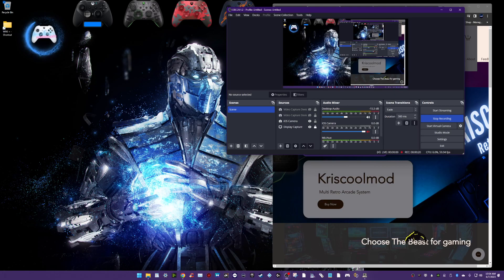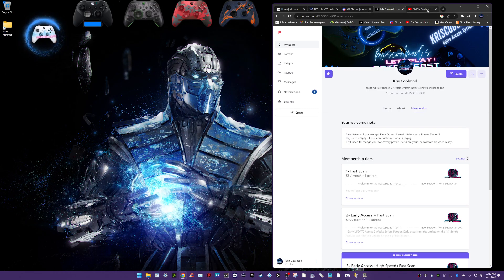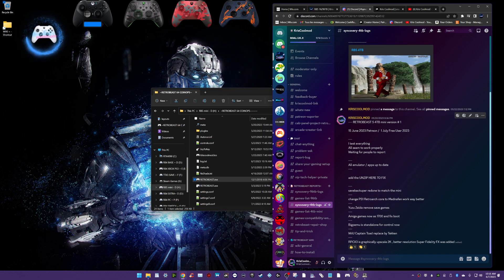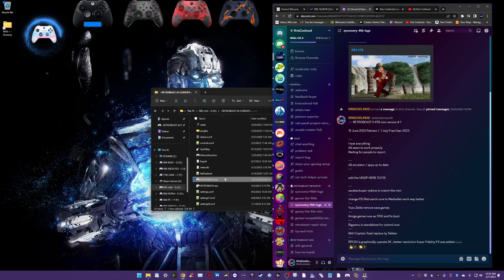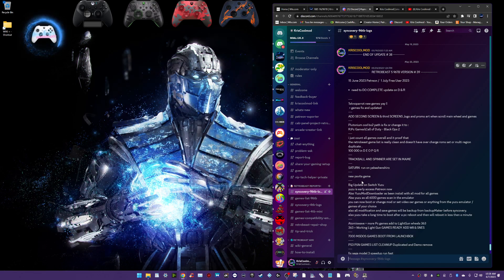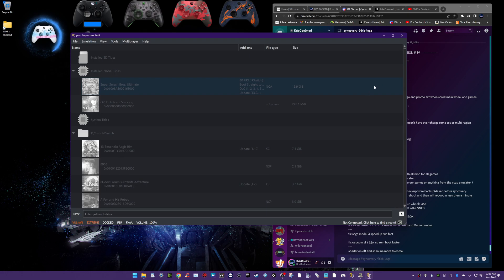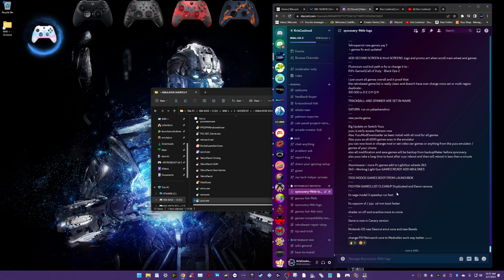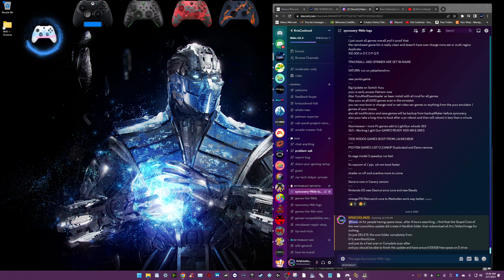RetroBeast 4/96TB Update # 39 LightGun MsDos Amiga Ps1 Ps3